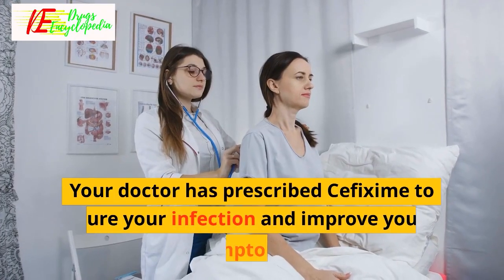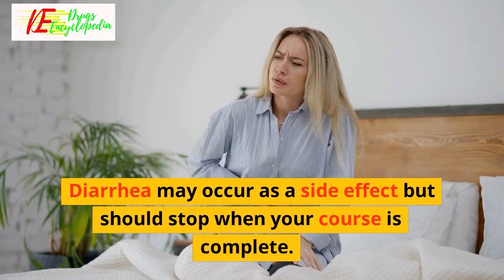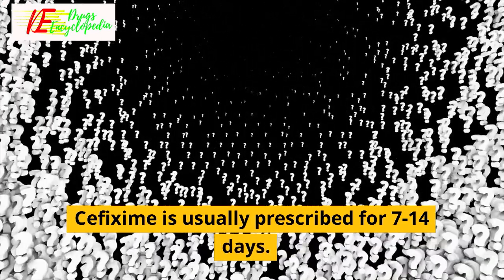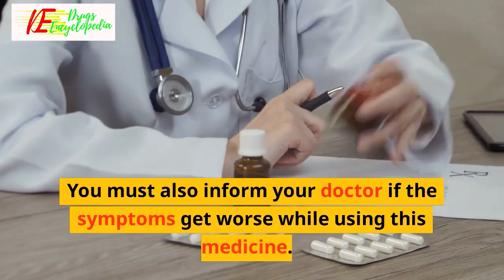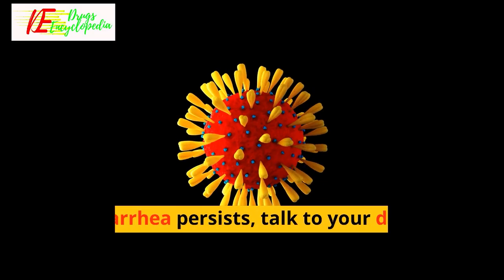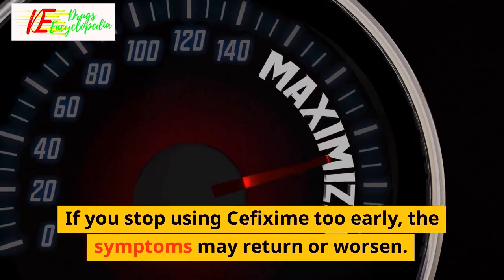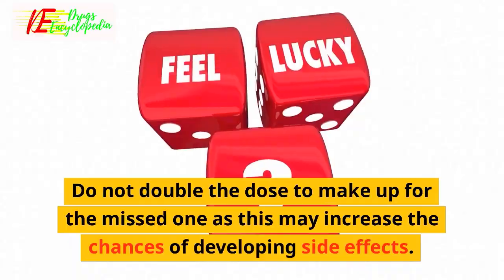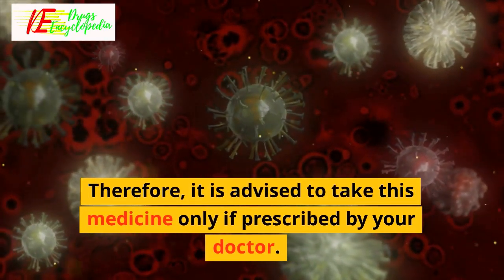Cefixime || Cefixime Uses || How Cefixime works || Common side effects ||EXPERT ADVICE FOR CEFIXIME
INFORMATION ABOUT CEFIXIME
Cefixime Uses
Cefixime is used in the treatment of bacterial infections.
How Cefixime works
Cefixime is an antibiotic. It kills the bacteria by preventing them from forming the bacterial protective covering (cell wall) which is needed for them to survive.
Common side effects of Cefixime
Nausea, Diarrhea, Vomiting, Loose stools, Flatulence, Abdominal pain, Dyspepsia
EXPERT ADVICE FOR CEFIXIME
Your doctor has prescribed Cefixime to cure your infection and improve your symptoms.
Do not skip any doses and finish the full course of treatment even if you feel better. Stopping it early may make the infection harder to treat.
Take it with food to avoid an upset stomach.
Diarrhea may occur as a side effect but should stop when your course is complete. Inform your doctor if it does not stop or if you find blood in your stools.
Discontinue Cefixime and inform your doctor immediately if you get a rash, itchy skin, swelling of face and mouth, or have difficulty in breathing.
FREQUENTLY ASKED QUESTIONS FOR CEFIXIME
Cefixime
Q. How long should I take Cefixime?
Cefixime is usually prescribed for 7-14 days. You should take it for the full duration of your treatment as advised by your doctor.
Q. What if I do not get better after using Cefixime?
Inform your doctor if you do not feel better even after finishing the full course of treatment. You must also inform your doctor if the symptoms get worse while using this medicine.
Q. Can the use of Cefixime cause diarrhea?
Yes, the use of Cefixime can cause diarrhea. Cefixime is an antibiotic which kills the harmful bacteria, but it can also affect the helpful bacteria in your stomach or intestine and cause diarrhea. If diarrhea persists, talk to your doctor about it.
Q. Is Cefixime effective?
Cefixime is effective if used in the dose and duration advised by your doctor. Do not stop taking it even if you see improvement in your condition. If you stop using Cefixime too early, the symptoms may return or worsen.
Q. What if I forget to take a dose of Cefixime?
If you forget a dose of Cefixime, take it as soon as you remember. However, if it is almost time for your next dose, skip the missed dose and take the next scheduled dose. Do not double the dose to make up for the missed one as this may increase the chances of developing side effects.
Q. Is Cefixime safe for the kidneys?
Yes, Cefixime is safe for the kidneys when given alone, but when given along with aminoglycosides (gentamicin, tobramycin) or other cephalosporins antibiotics, it may increase kidney damage. Therefore, it is advised to take this medicine only if prescribed by your doctor.

medicinal drugs,
chemist and druggist,
information about medicine,
drug informations,

Sandesh Verma